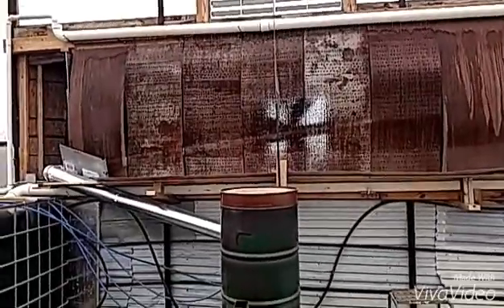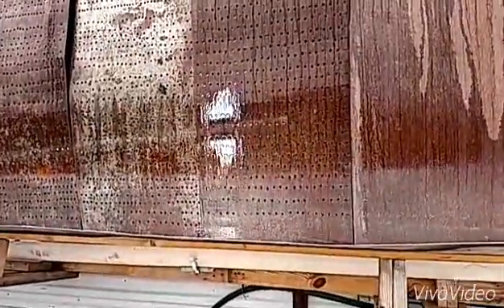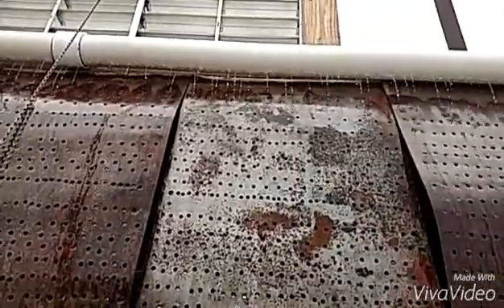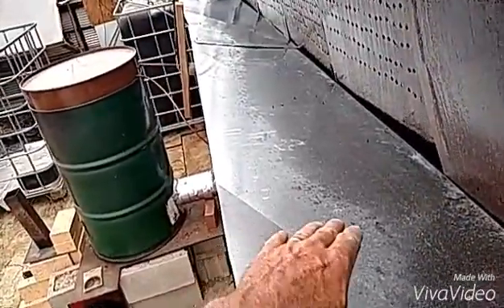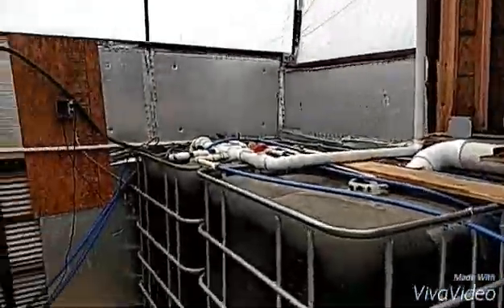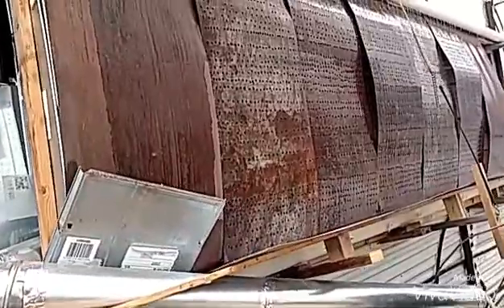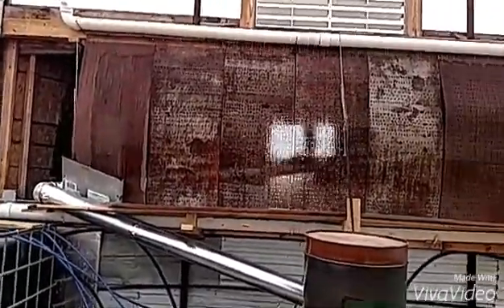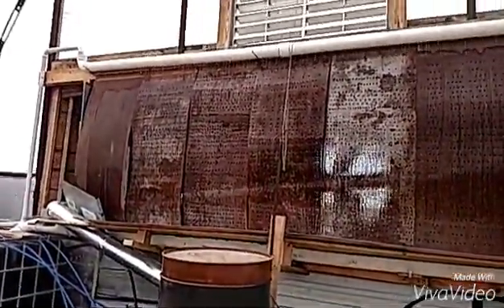Wet wall cooler for aquaponic greenhouse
Wet wall cooler for aquaponic greenhouse using repurposed materials and geothermal water to help cool greenhouse and fish tanks.